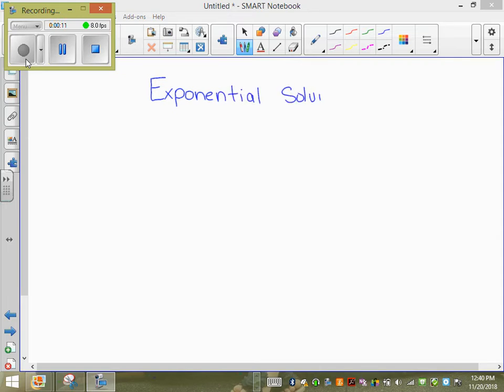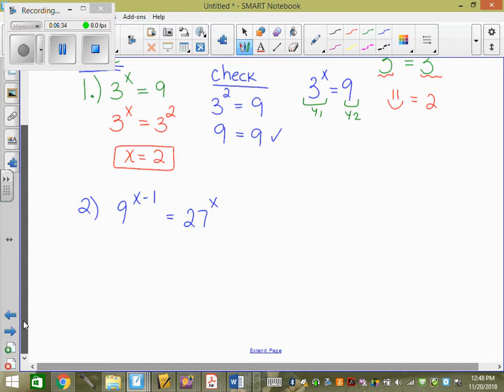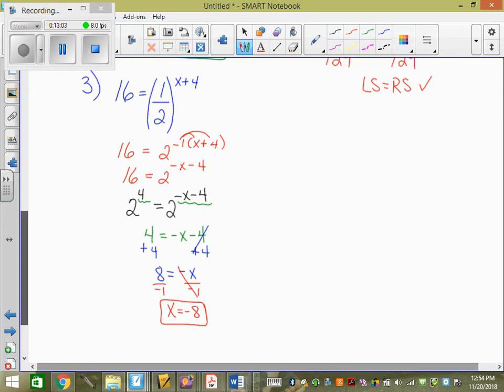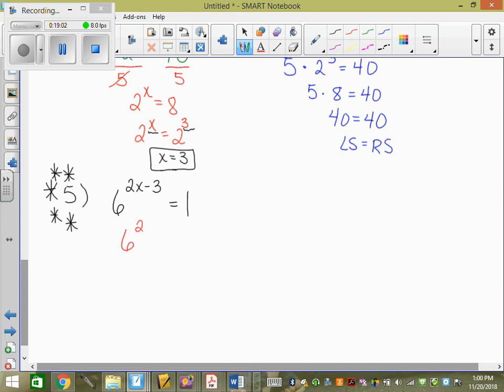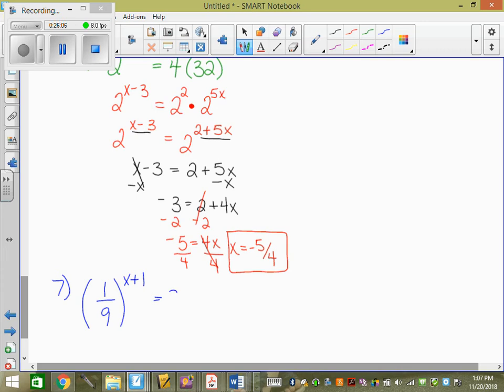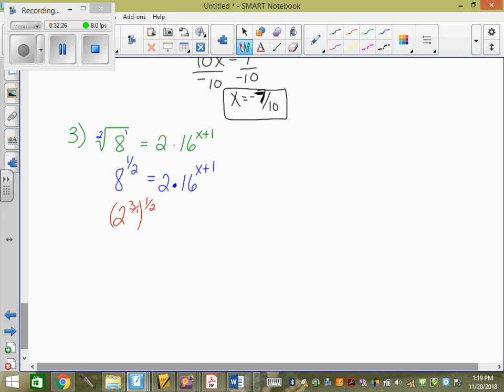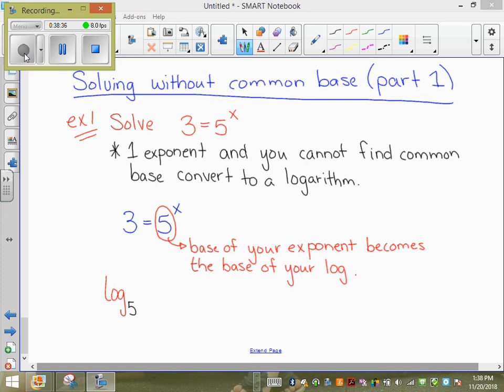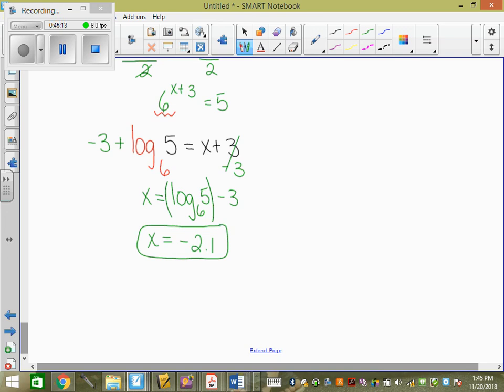solving exponentials by common base and converting to logs